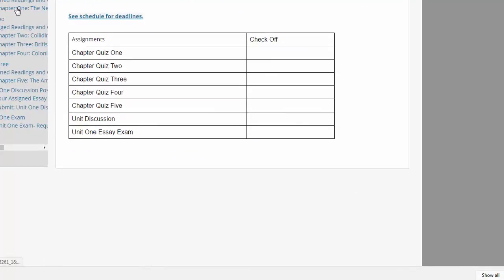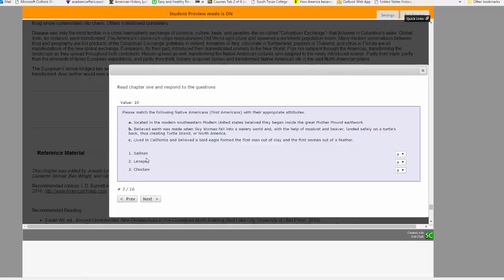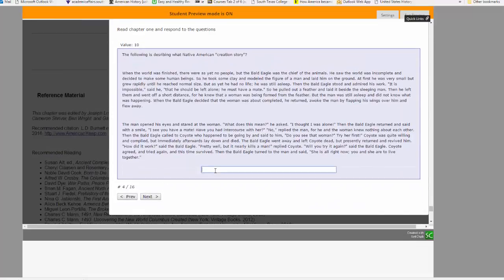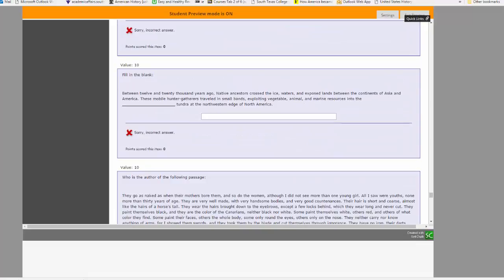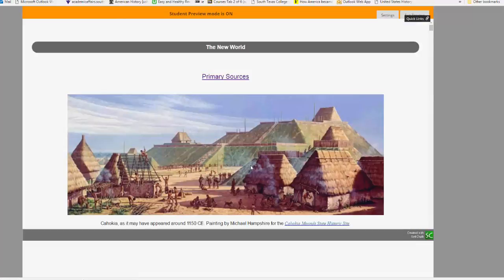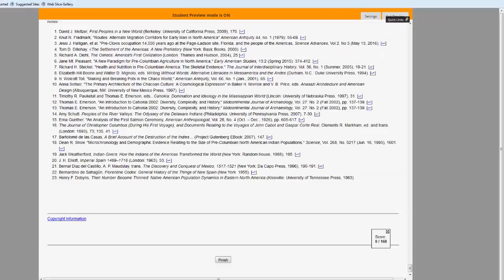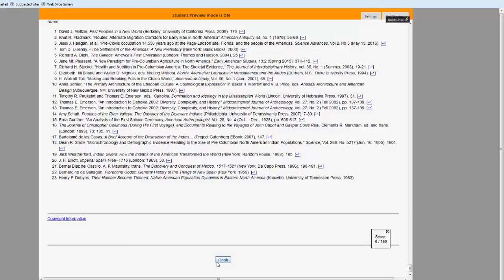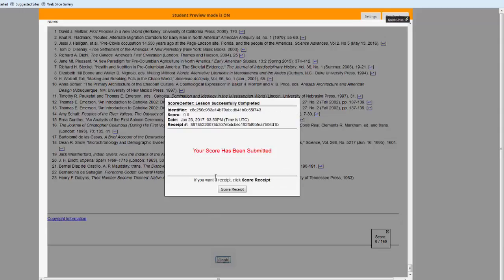Submitting a quiz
sadfas